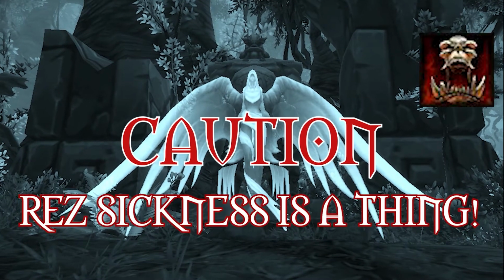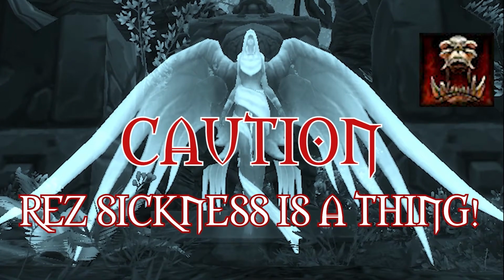Wow Classic Exploration Part 5 - Lordaeron On Top Of Undercity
Next in a series exploring all the "closed zones" in Wow Classic, showing how to get in and whats there for all of the unfinished areas the player is never intended to see. All footage captured from live a Wow Classic server.

This is a shorter video, as its a small area, but here we use some wall jumping to get up over the walls of Lordaeron on top of the Undercity.